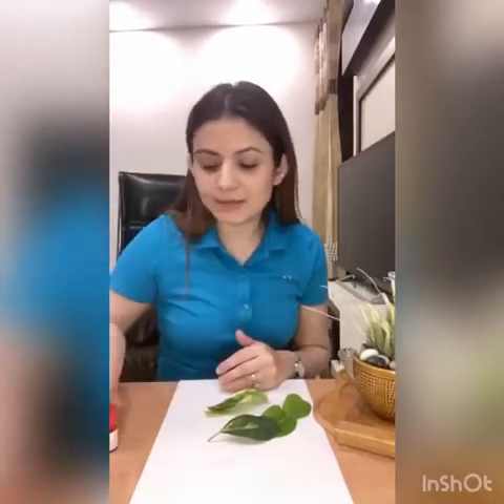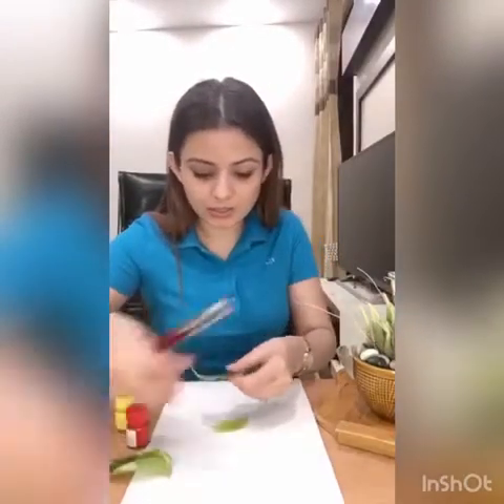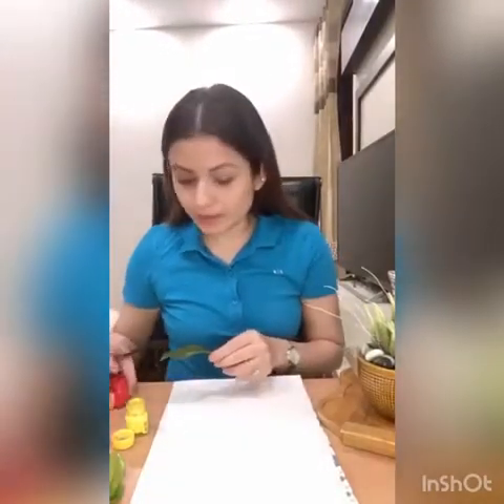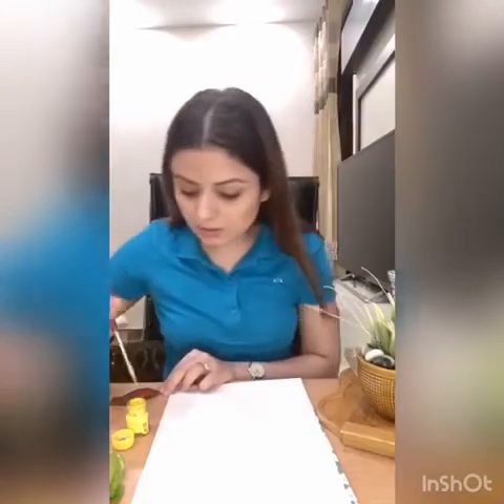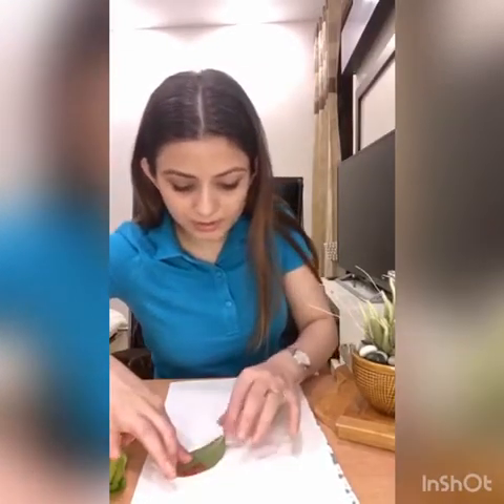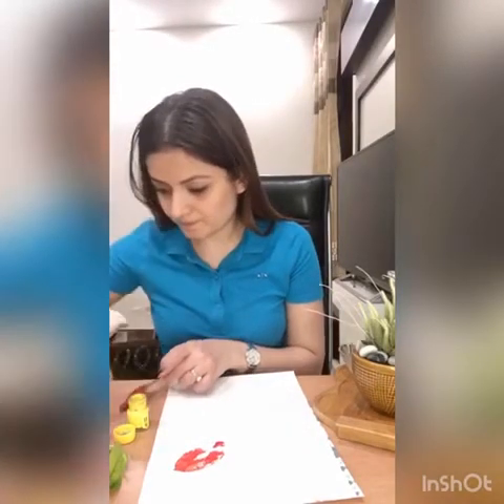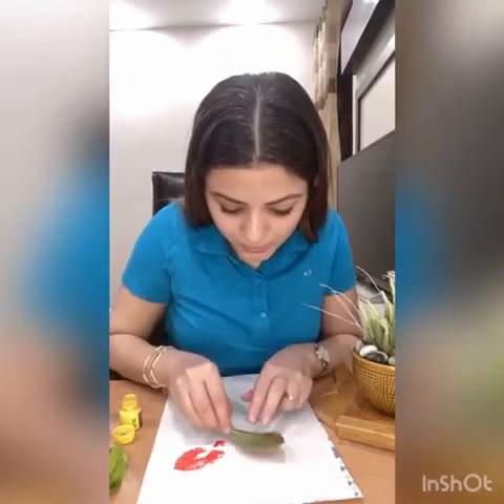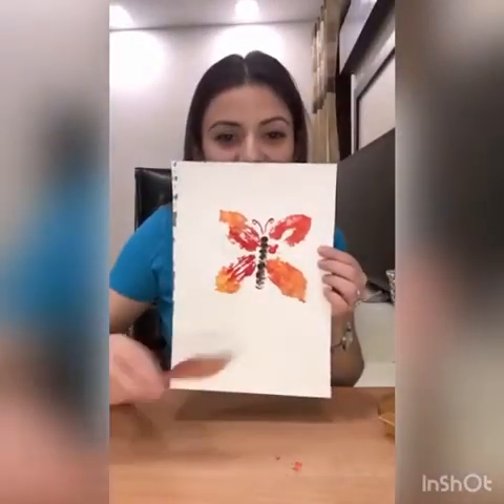Leaf Printing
Leaf Printing by GD Goenka Lapetite Pitampura